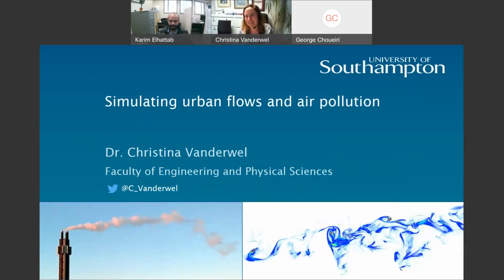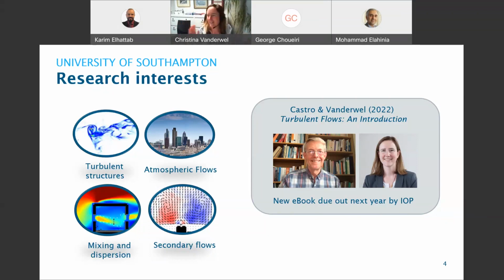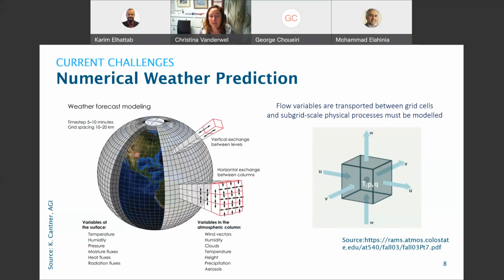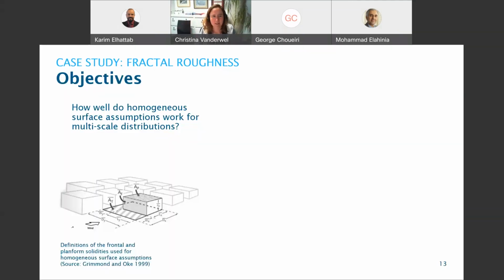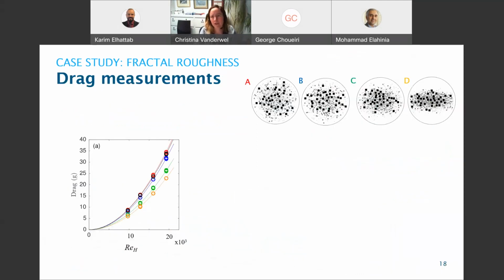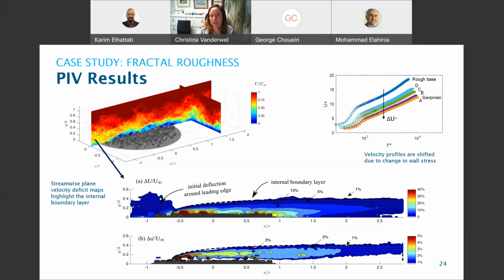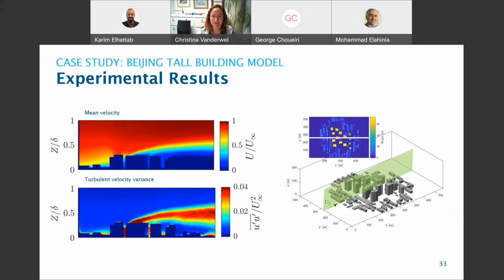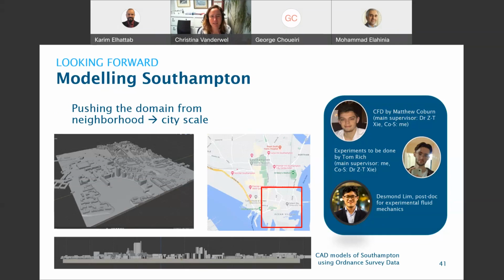MIME Seminar Simulating Urban Flows and Air Pollution in the Lab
MIME Graduate Seminar from November 5

Christina Vanderwel, University of Southampton, Simulating Urban Flows and Air Pollution in the Lab